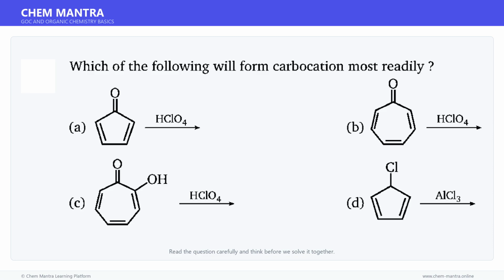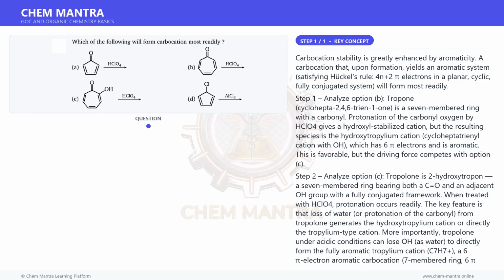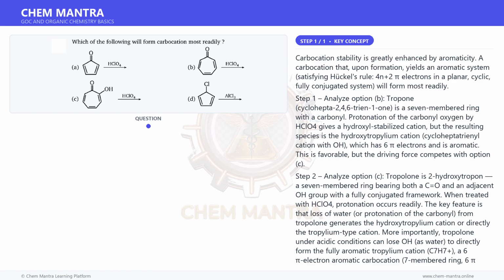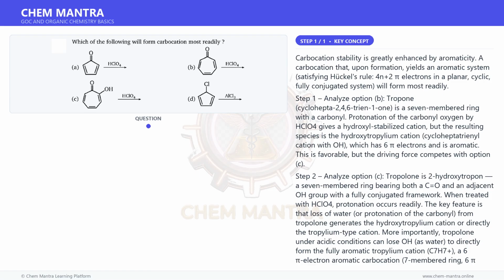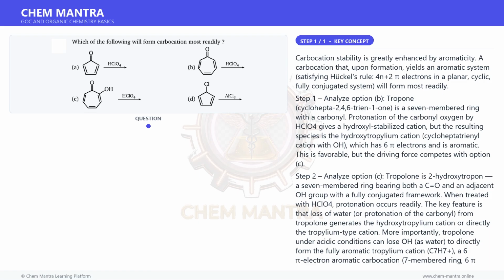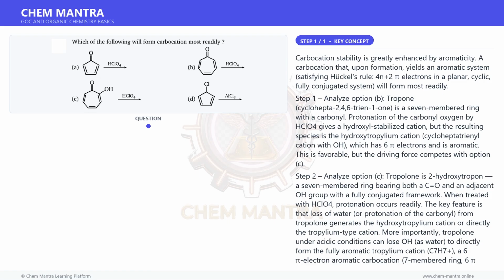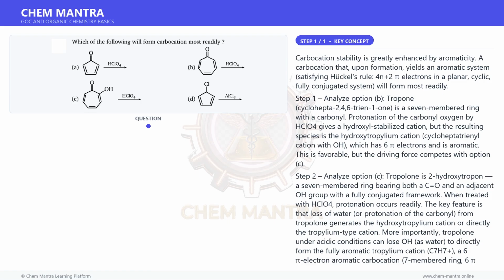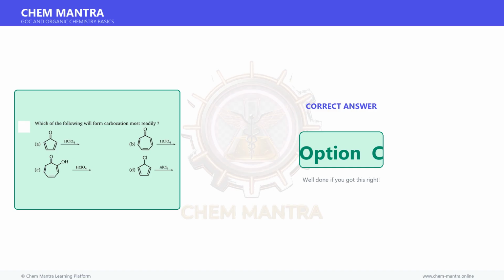Carbocation stability is greatly enhanced by aromatici | GOC Chemistry | JEE Chemistry | Chem Mantra